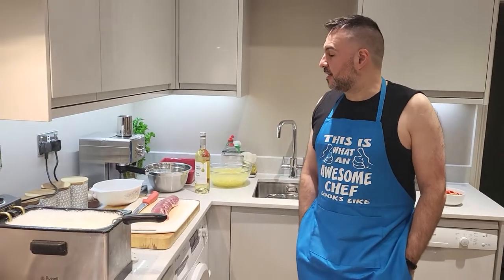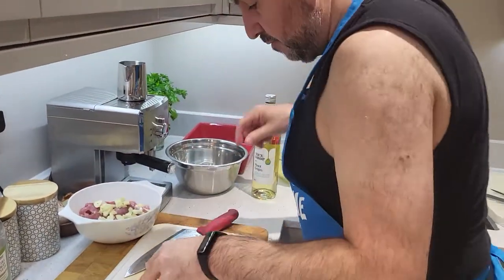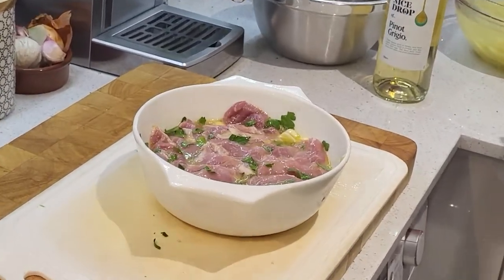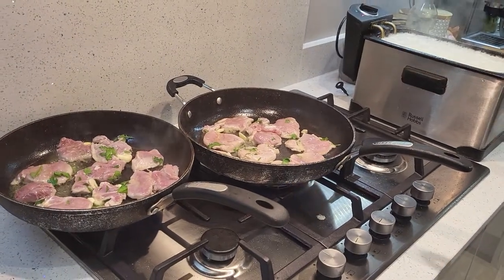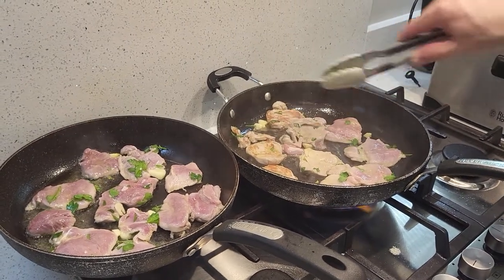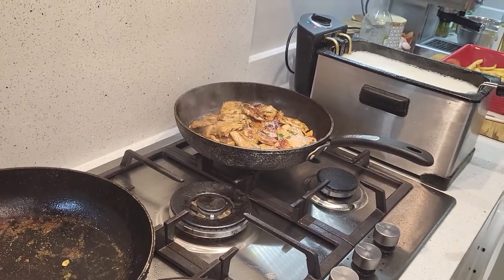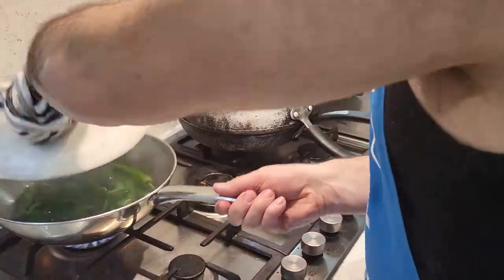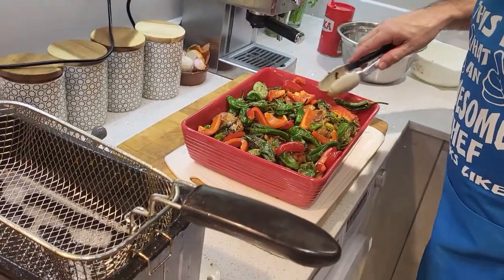Raxo a la Gallega (pork loin Galician style)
Pork, garlic, parsley, white wine, olive oil, patron peppers, red pepper, chips